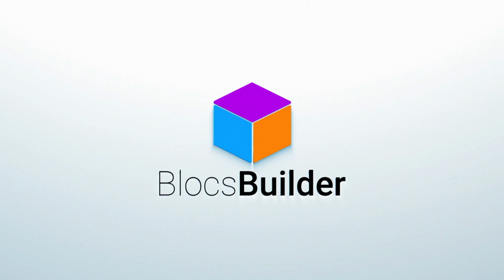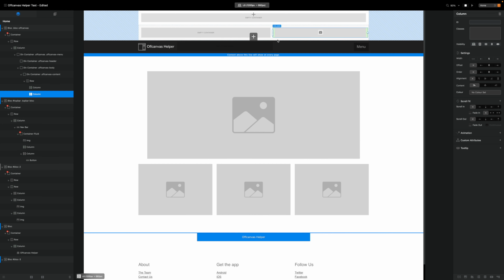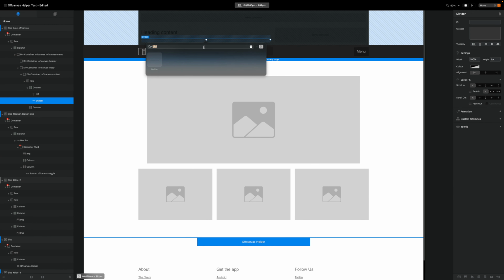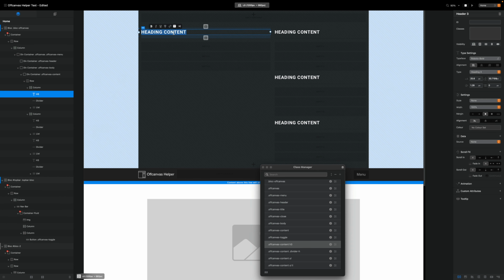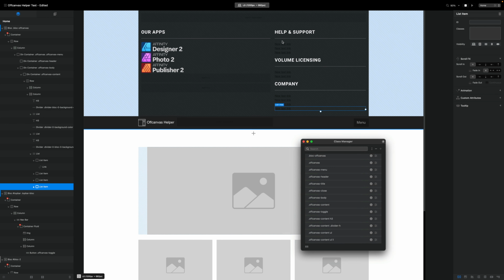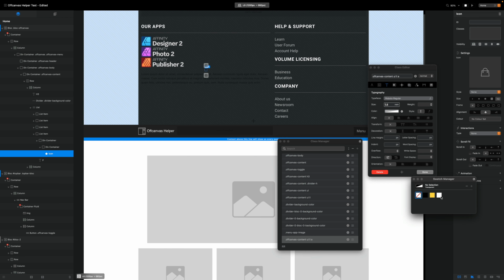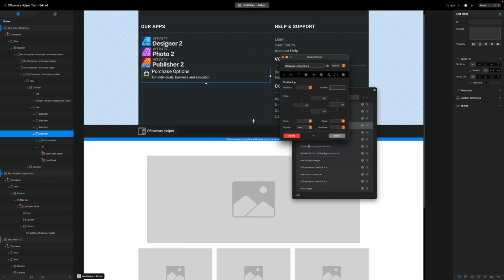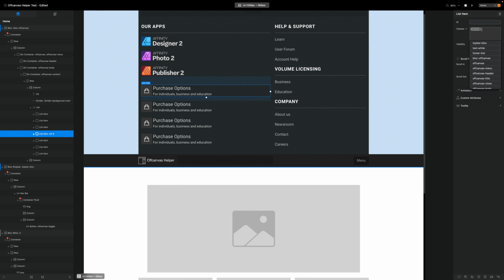05. Offcanvas Replicating the Affinity website menu.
Using the Offcanvas Helper bric, making amazing sidebar and mega menus has never been easier.

In this tutorial we will demonstrate how quickly you can replicate the menu on the Affinity website.   This is part 1, in the next video we will go through adding the animation effect.